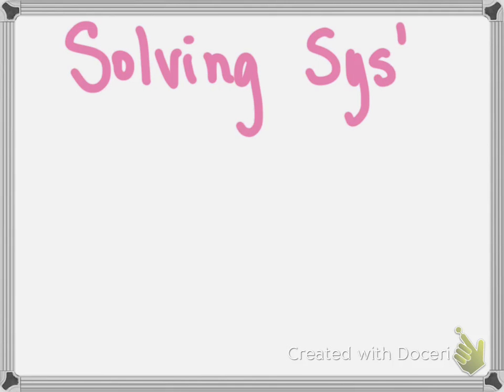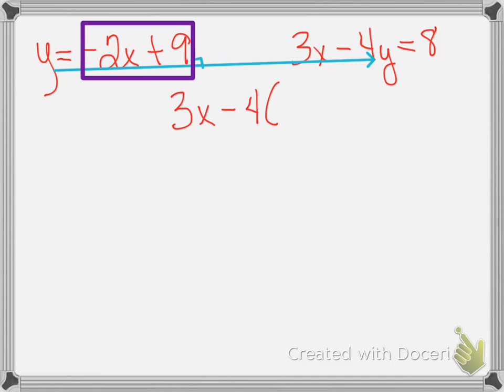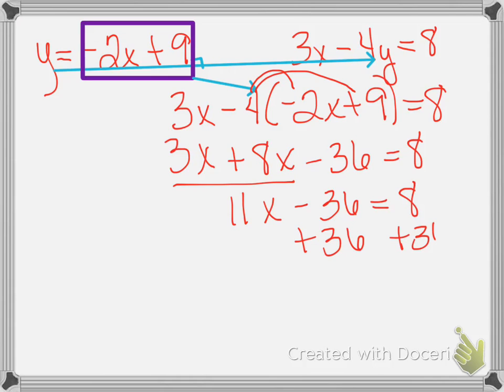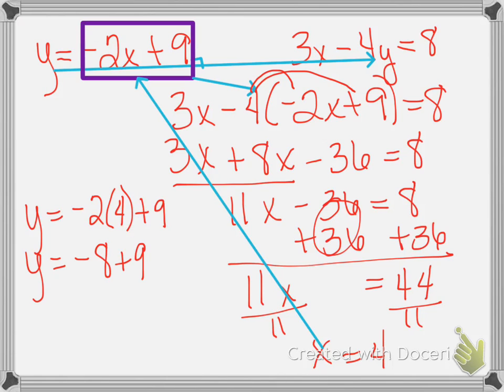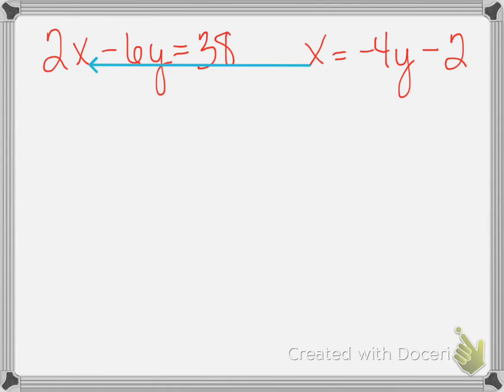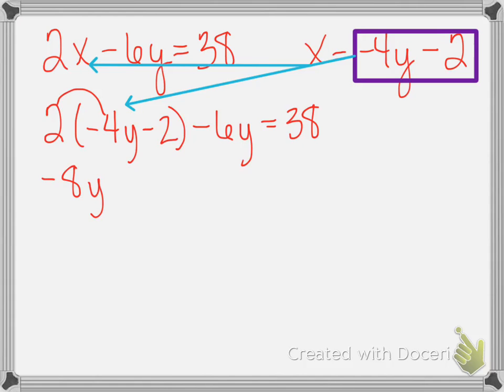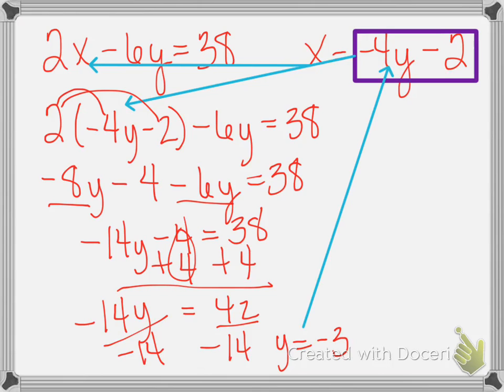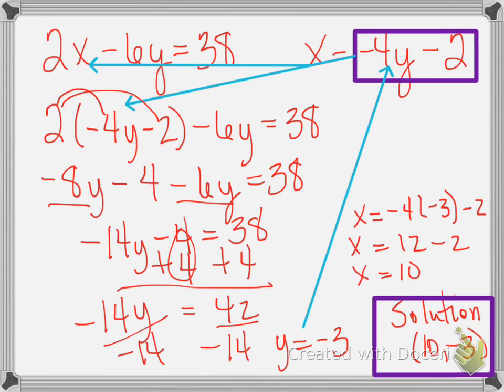substitution by Kelly